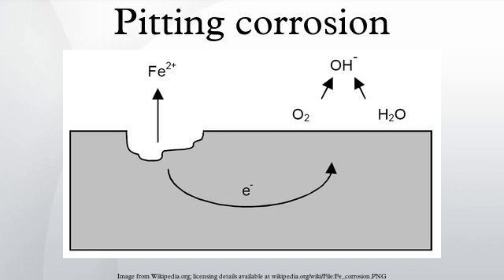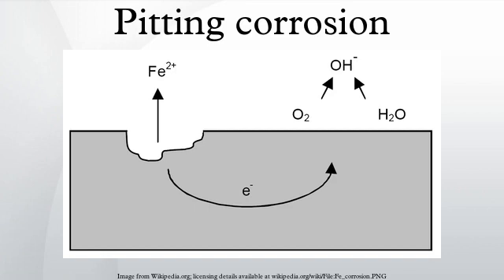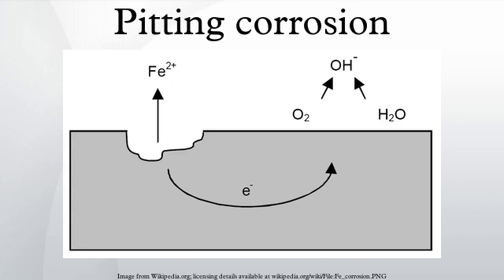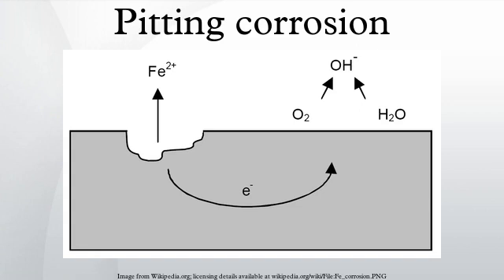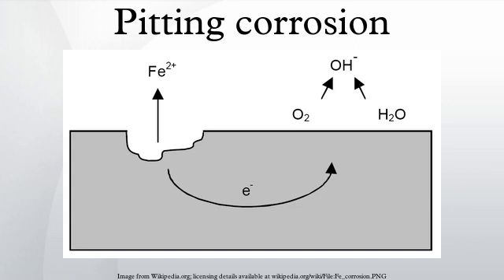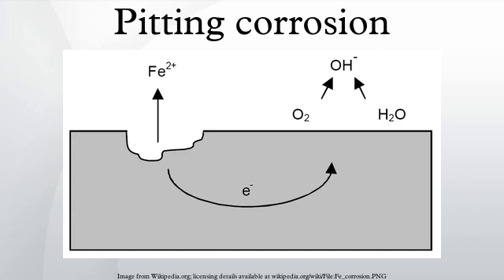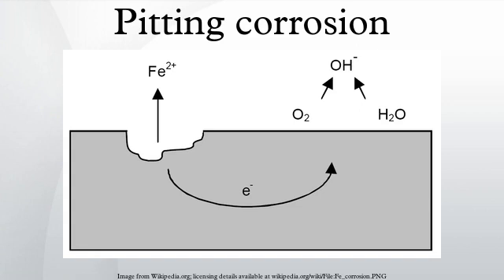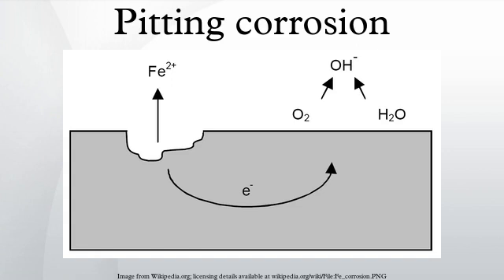Pitting corrosion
Pitting corrosion, or pitting, is a form of extremely localized corrosion that leads to the creation of small holes in the metal. The driving power for pitting corrosion is the depassivation of a small area, which becomes anodic while an unknown but potentially vast area becomes cathodic, leading to very localized galvanic corrosion. The corrosion penetrates the mass of the metal, with limited diffusion of ions. The mechanism of pitting corrosion is probably the same as crevice corrosion.